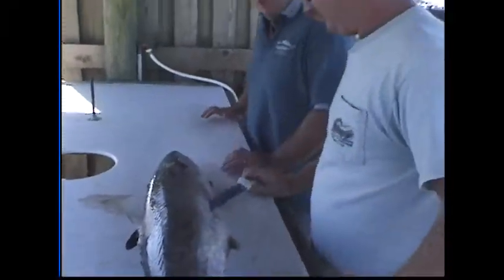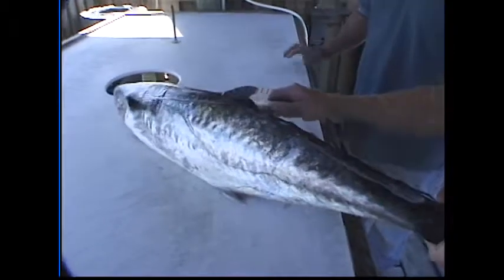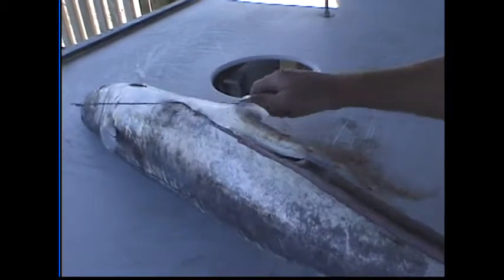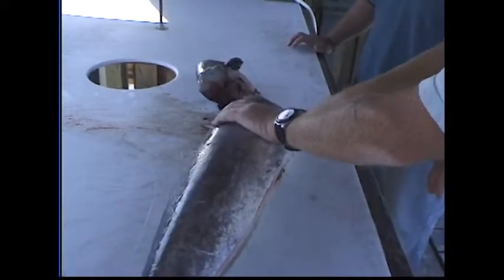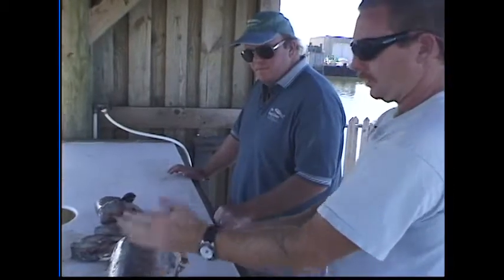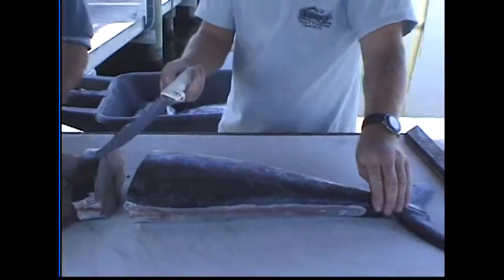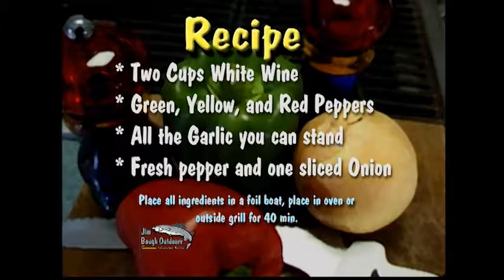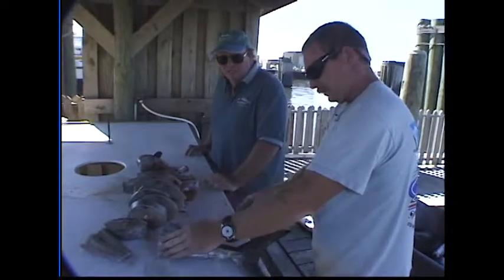How to filet King Mackerel Jim Baugh Outdoors TV Captain Tommy Merrill OBX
Jim Baugh Outdoors TV in the field getting a first hand show on how to steak King Mackerel. Filmed in Hatteras NC.